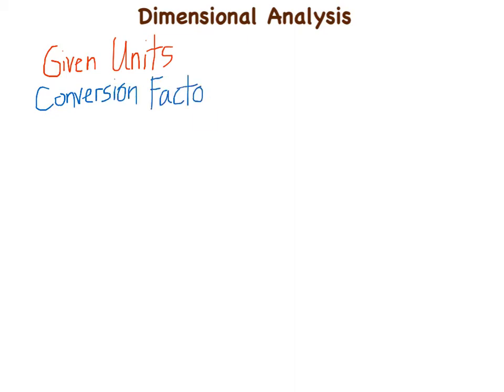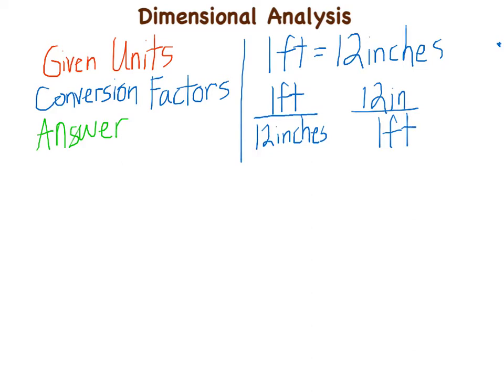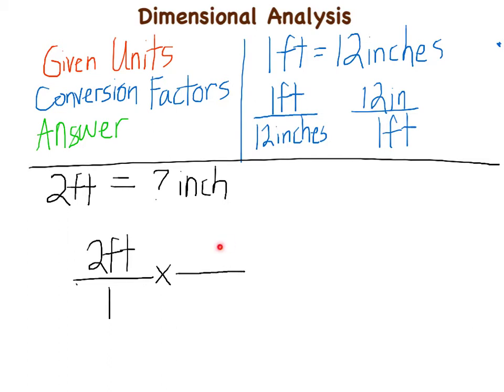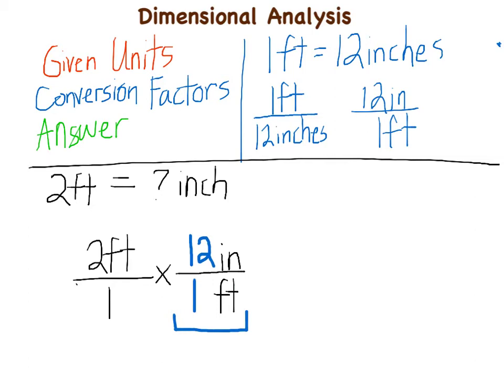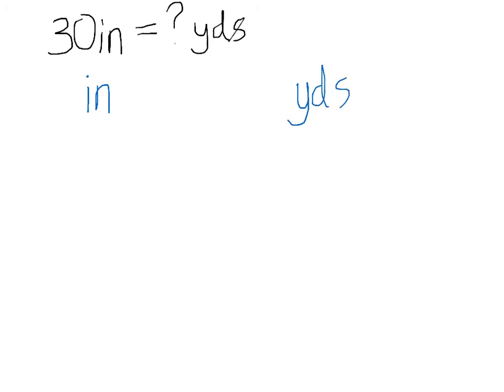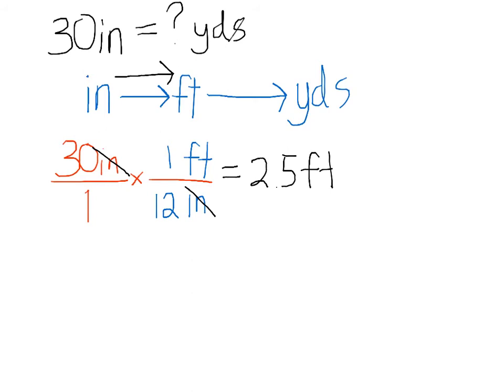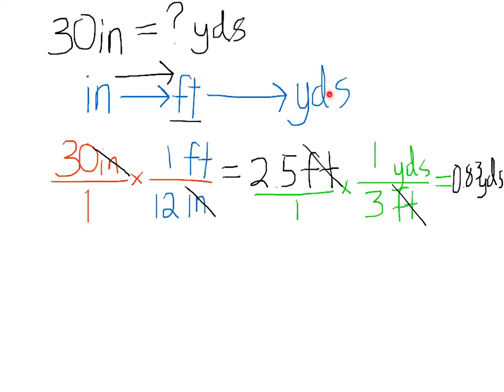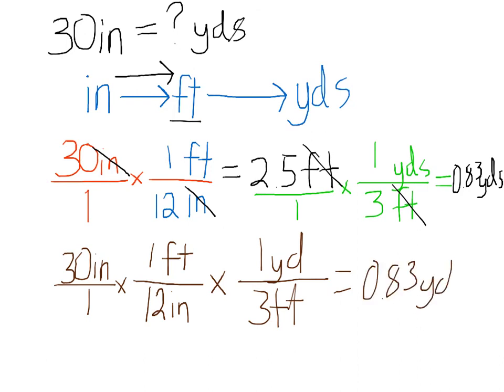Dimensional Analysis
Chemistry Tutorial